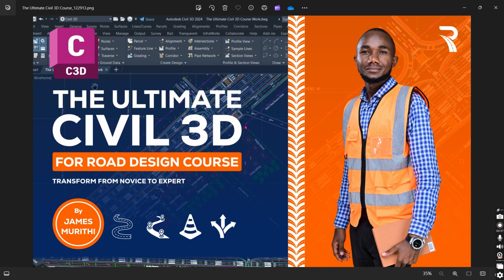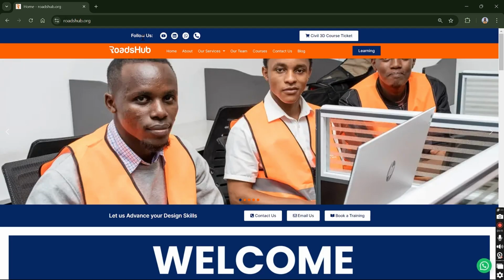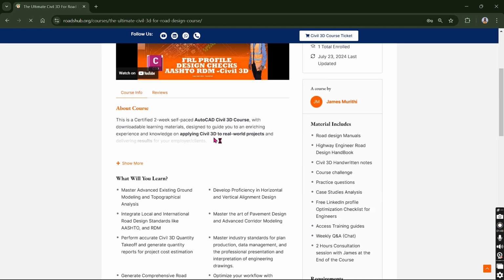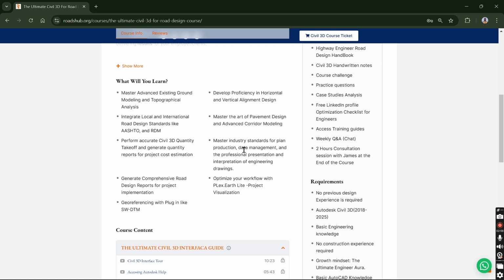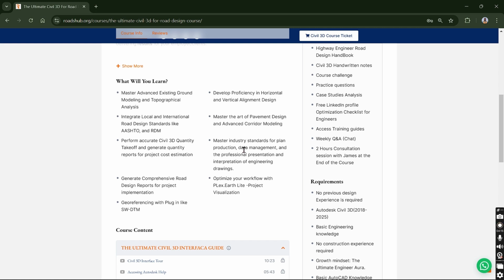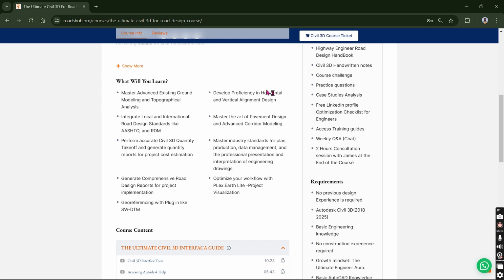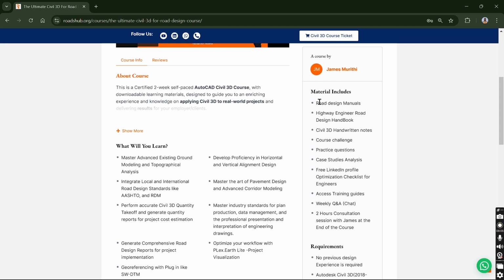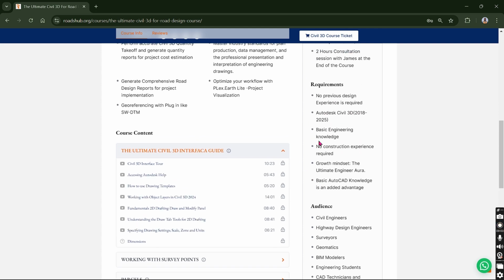Why I created the Ultimate Civil 3D Course for you.